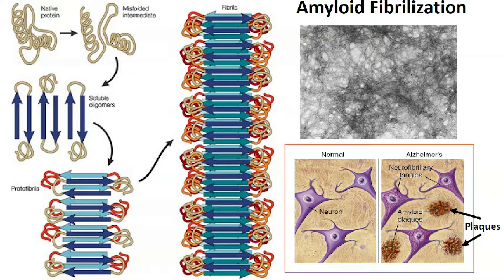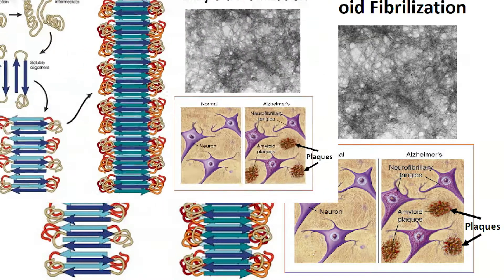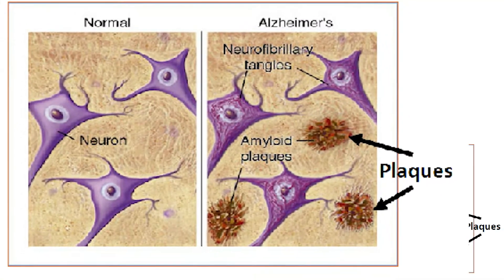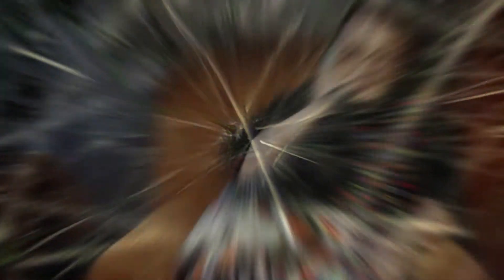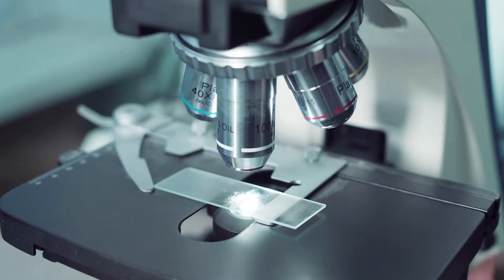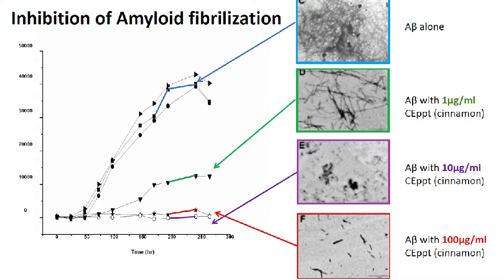Cinnamon Extract Corrects Cognitive Impairment in Alzheimer's Disease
Orally Administrated Cinnamon Extract Reduces β-Amyloid Oligomerization and Corrects Cognitive Impairment in Alzheimer's Disease